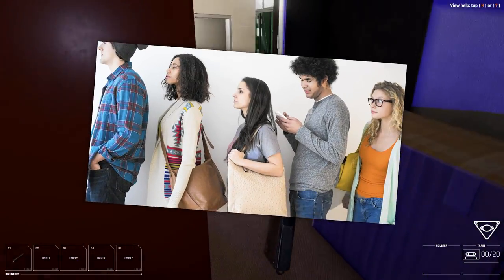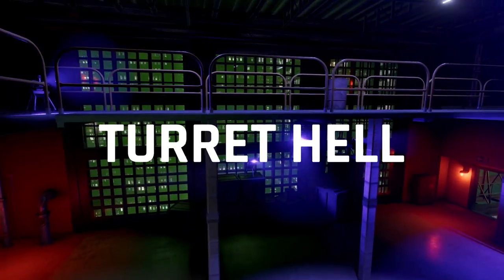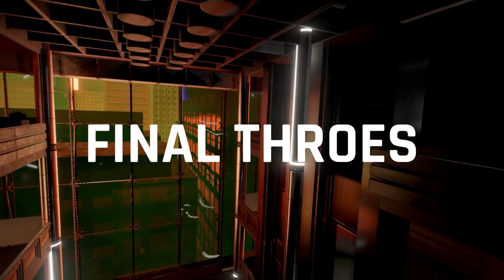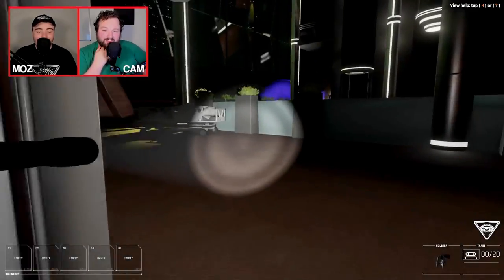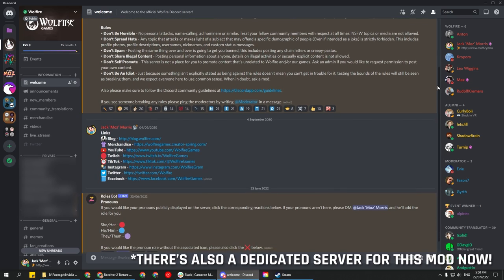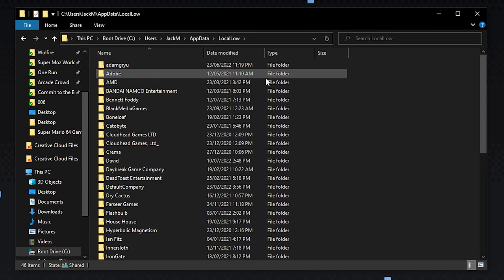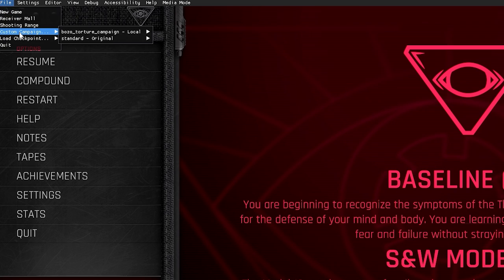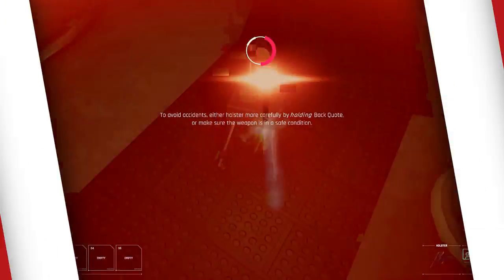The Receiver 2 Torture Chamber Mod - Wolfire Community Spotlight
In this community spotlight, Moz takes a look at the Receiver 2 torture chamber mod by Bozocow, which turns every aspect of the game up to 11 for a truly extreme challenge. We love seeing the awesome community created mods for Receiver 2 and can't wait to look at more in the future.

00:00 - Intro
00:10 - About the Mod
01:33 - How to Install
02:40 - Outro

At Wolfire, we create innovative and experimental games, and share the lessons we learn to help make game development accessible to everyone. We're most known for our games Overgrowth and Receiver, and for our spin-off company Humble Bundle.

Receiver 2 simulates every internal part of each firearm based on manufacturer schematics and gunsmithing resources. Learn exactly how each sidearm works, including how to load and unload them, clear malfunctions, and operate their safety features.